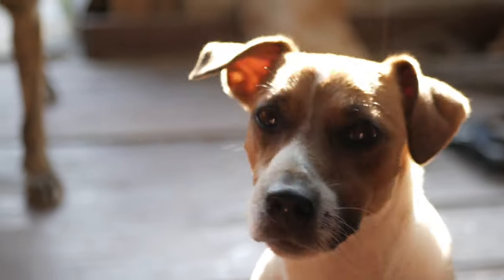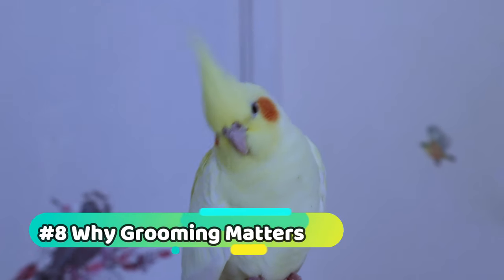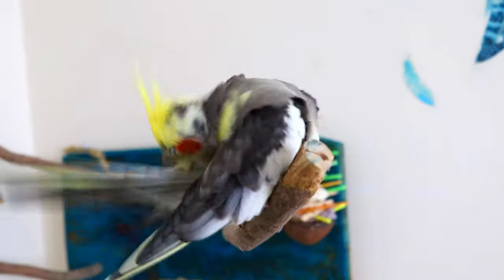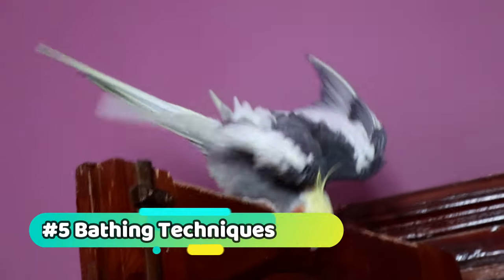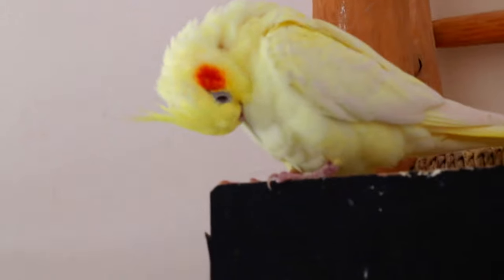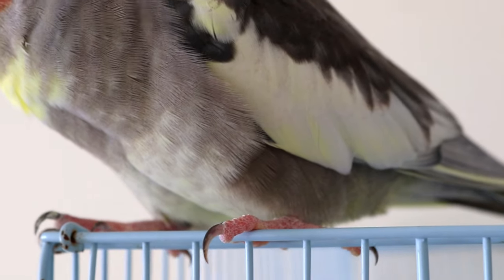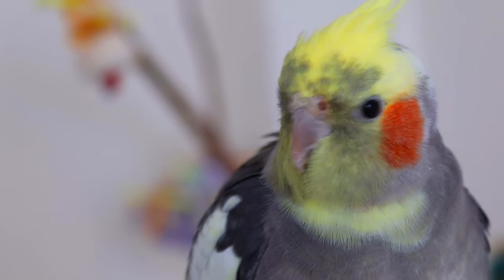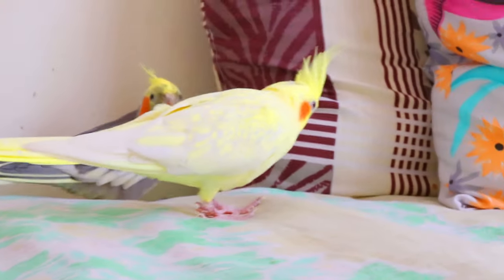Parrot Grooming 101: How to Keep Your Feathered Friend Looking Fabulous ✨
All pets, especially dogs and cats, need regular grooming. Parrots, however, need it ten times more because it not only keeps them smelling, looking, and feeling good,  it also assures them of stable health and safety.

Keeping your feathered friend looking fabulous is essential for their health and happiness.
 today, we're going to dive into the world of parrot grooming.  So, let's get started with Parrot Grooming 101!

VIDEO DETAILS 👇

Camera: Canon 200D

My Cage

My Birds Pellets

My Birds Premium Seed Mix